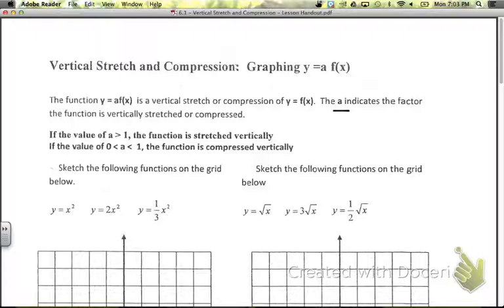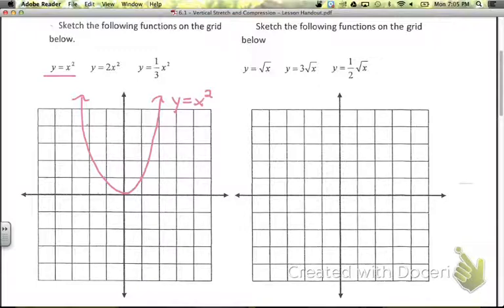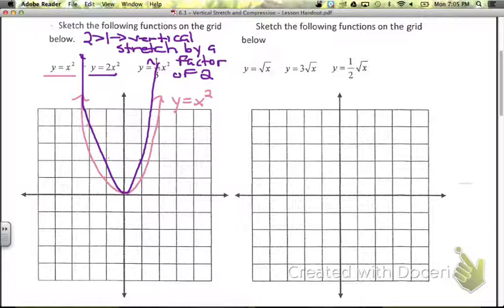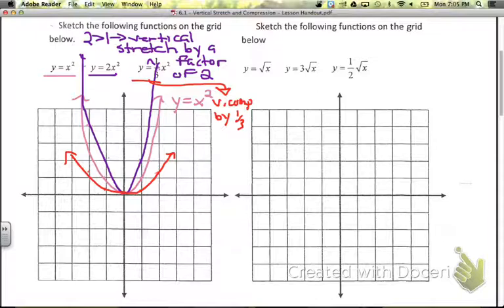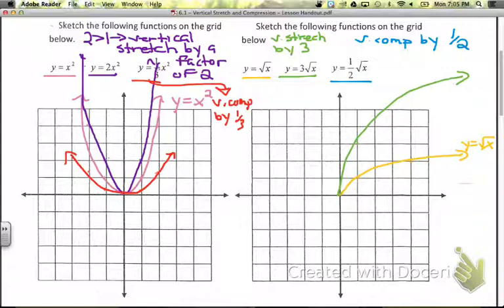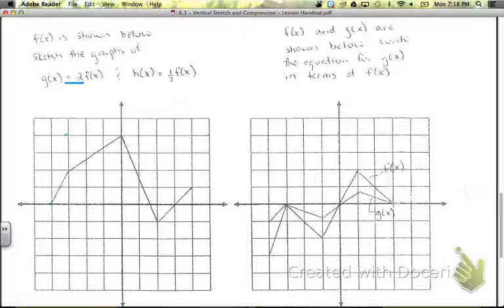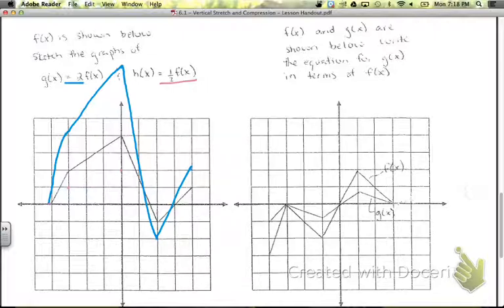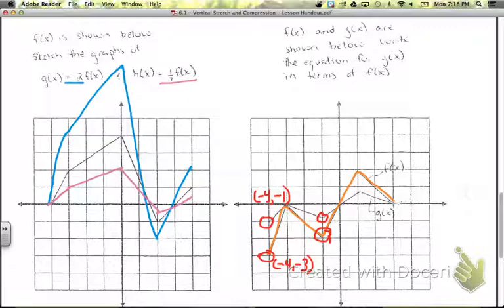MCR3U Unit 3 Day 4 Vertical Stretches & Compressions